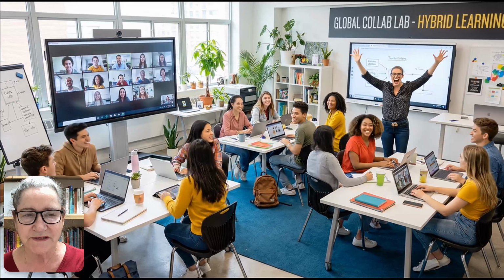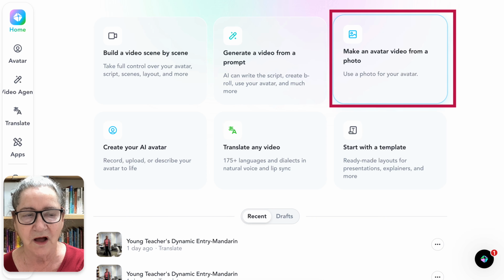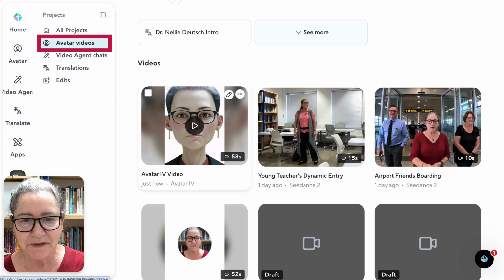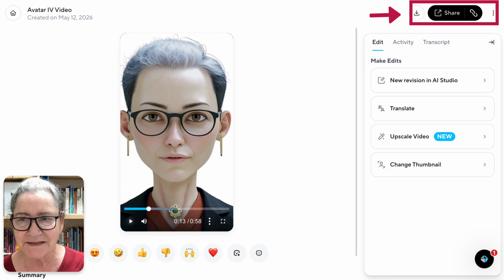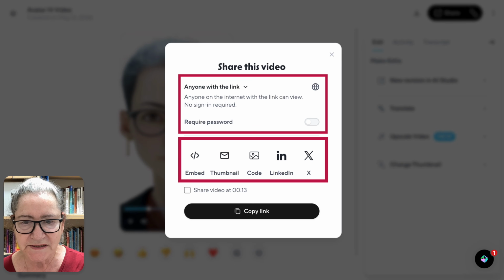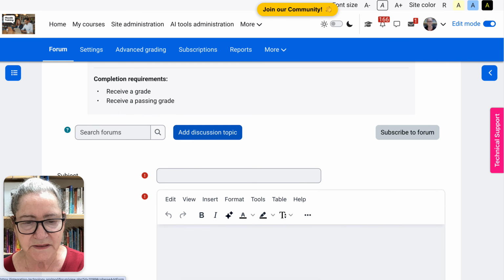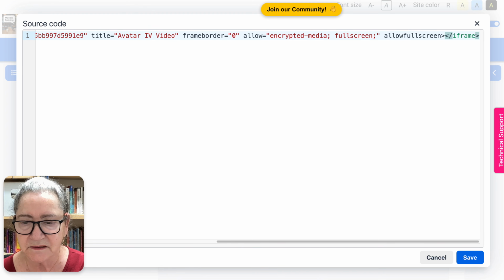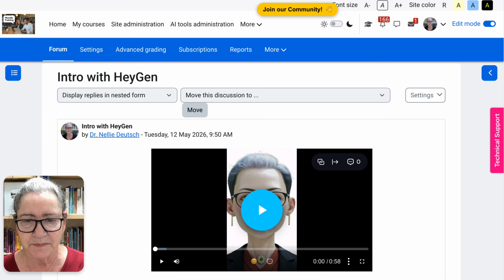How to Create an AI Talking Avatar Video to Introduce Yourself in Minutes!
🚀 Try HeyGen for free and start creating your own avatars and videos @heygen_official
Transform your static photos into engaging, professional talking AI avatars for your Moodle courses! In this step-by-step tutorial, Dr. Nellie Deutsch demonstrates how to use HeyGen to create a personalized video avatar and seamlessly embed it into a Moodle forum or profile.

Perfect for teachers looking to boost student engagement and modernize their online presence!

0:00 Introduction
0:19 Getting Started with HeyGen
0:29 Creating Your AI Avatar from a Photo
0:54 Generating the Video & Embedding Options
1:27 How to Embed in Moodle
2:00 Final Result & Wrap Up